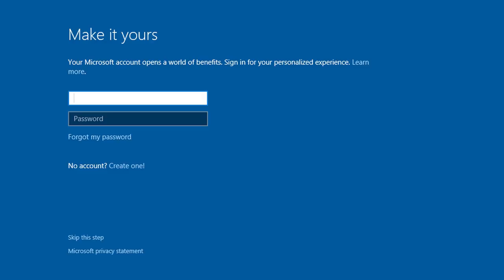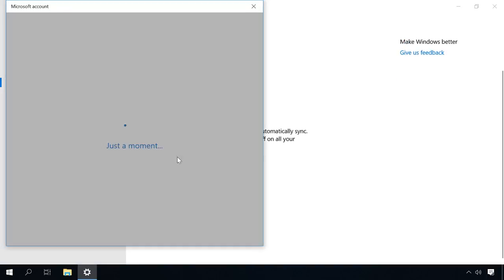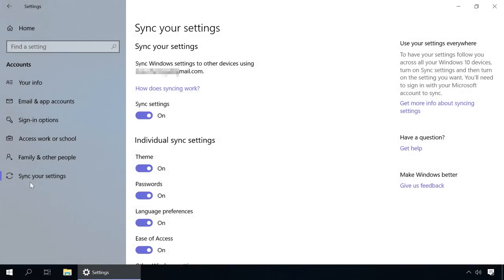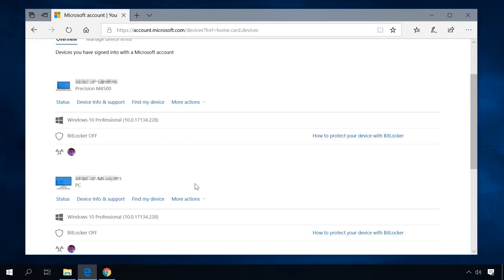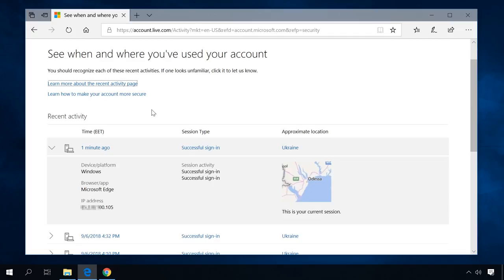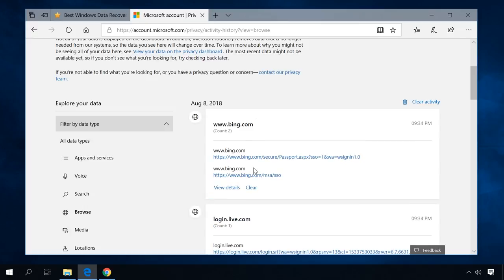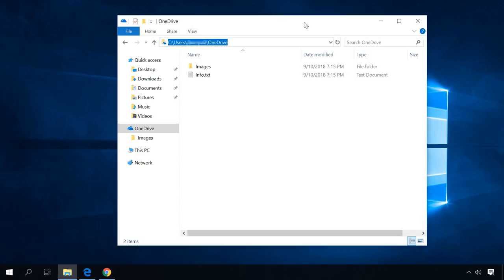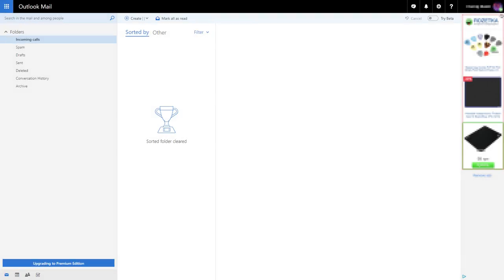What Data Is Stored in Microsoft Windows, Edge, OneDrive and Outlook Accounts 💻👨‍💻📧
👍 Watch about a Microsoft account, what data is stored in Microsoft Windows, Edge, OneDrive or Outlook accounts. When installing a Windows operating system you’ll have to create a user account. In Windows 8 and 10, you can create a local user account or connect to a Microsoft account when installing the operating system. Each of the options has its advantages and disadvantages. Everything depends on your needs when it comes to functions of the operating system and the devices you would like to use.

What Data is Stored in Microsoft Windows, Edge, OneDrive or Outlook Accounts

For example, a Microsoft account is convenient when you want to synchronize several Windows devices. It can help you to synchronize logins and passwords, browser and webpage settings, web search options, desktop themes and colors, and other key user settings.

Content:
0:00 - Intro
1:26 - Microsoft Account;
2:42 - Data Synchronization;
3:57 - View recent activity;
4:54 - Web search history;
5:40 - Microsoft Edge;
6:06 - OneDrive;
6:41 - Outlook;

- How to Restore and View Browsing History for Google Chrome, Mozilla Firefox, Opera, Edge, Internet Explorer.

- Windows Back Up (OneDrive, File History, System Image, Recovery Disk).

That is all for now. In this video, I tried to explain what a Microsoft account is and how to use it. Leave comments to ask questions. Good luck.